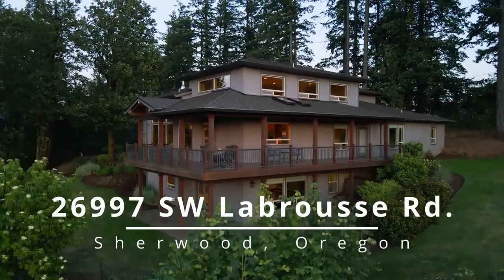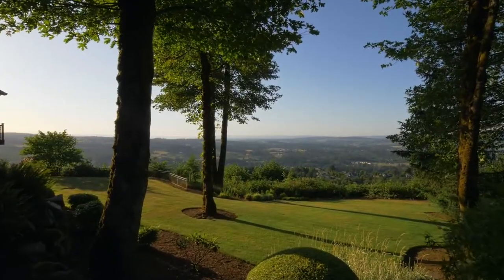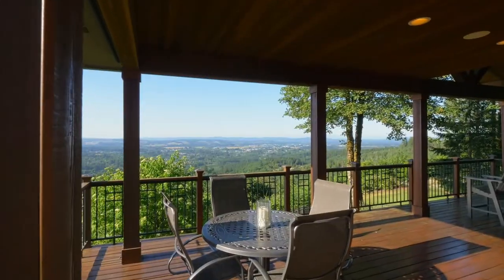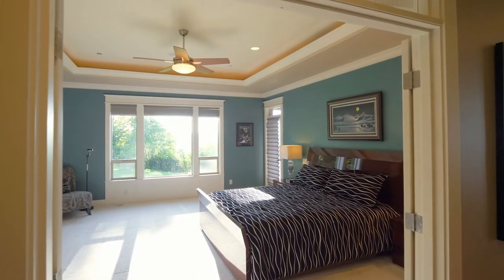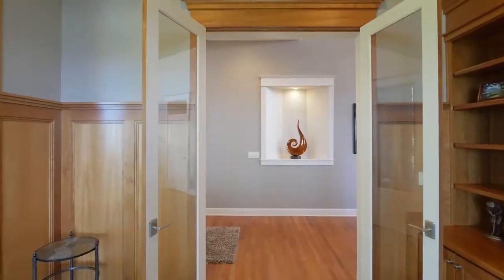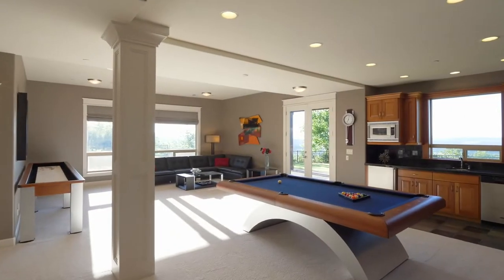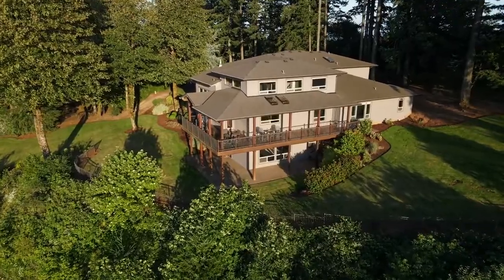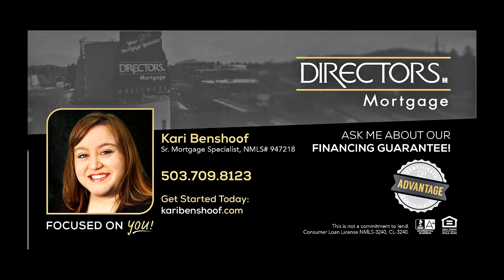Incredible Panoramic Views, Parrett Mountain Estate ~ Video of 26997 SW Labrousse Rd. ~ Luxury homes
Perched at the highest point of this highly coveted, gated community, this meticulously maintained property offers total privacy across 1.74 acres and the very best 180 degree mountain and valley views in all of Parrett Mountain estates! Contact Steve Nassar with Premiere Property Group.